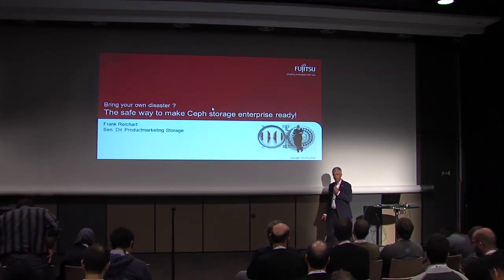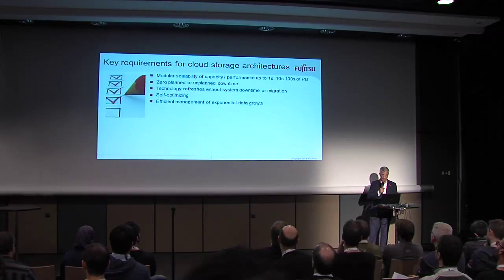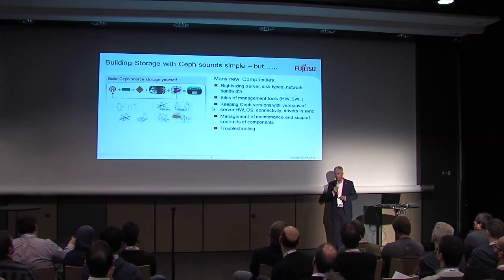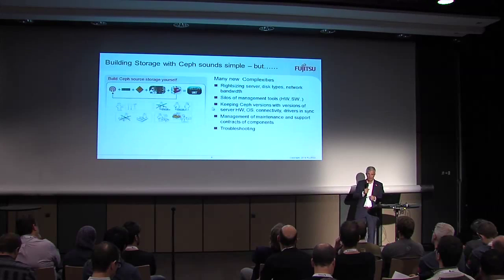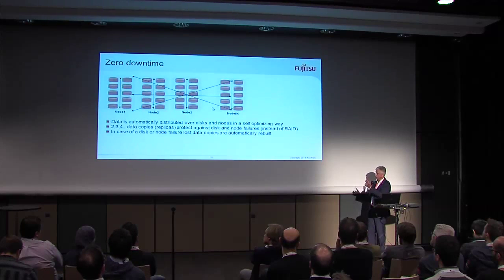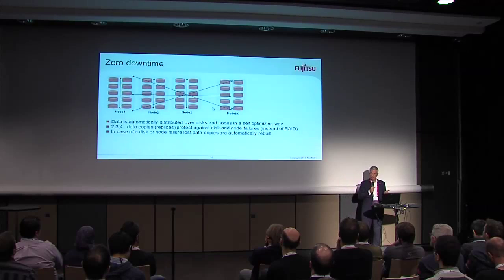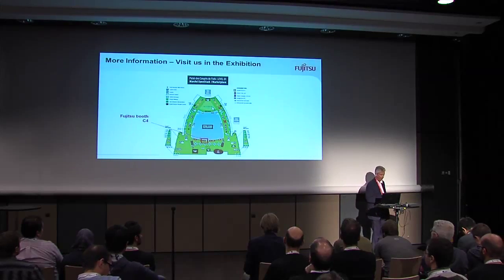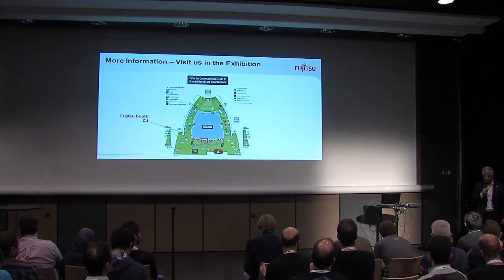Build Your Own Disaster? The Safe Way to Make Ceph Storage Enterprise Ready!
Ceph is a mature platform for software-defined storage environments scaling to dozens or hundreds of PetyBytes. However real life implementation, operations and maintenance are complex tasks.